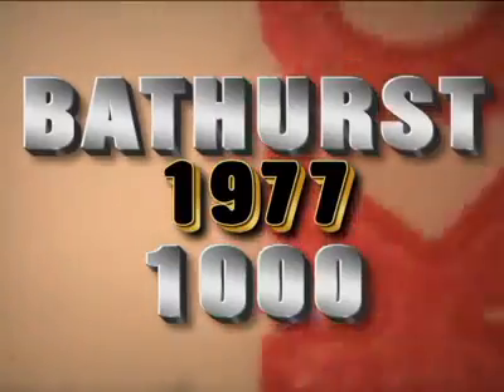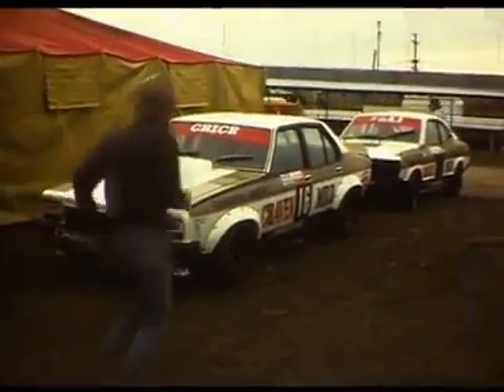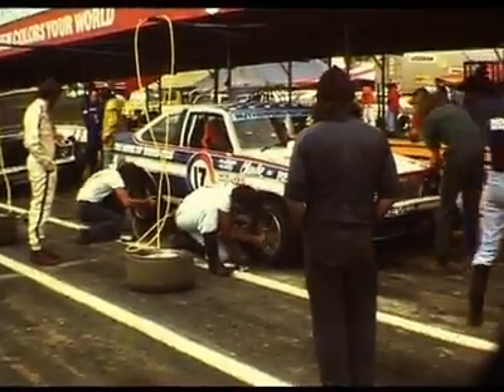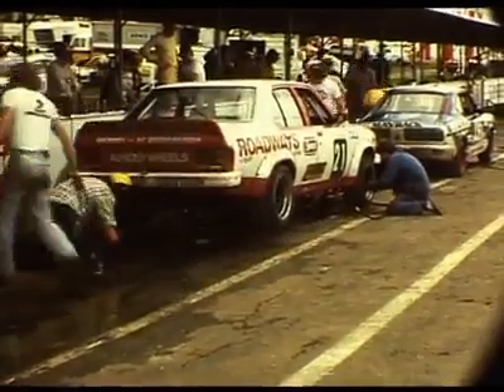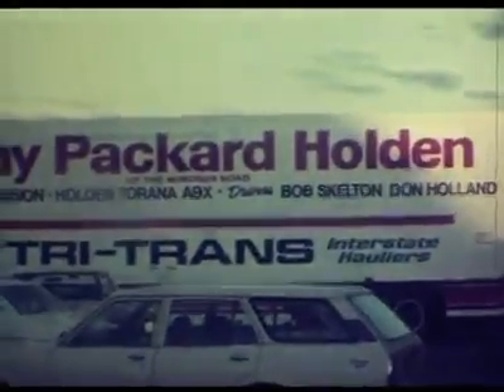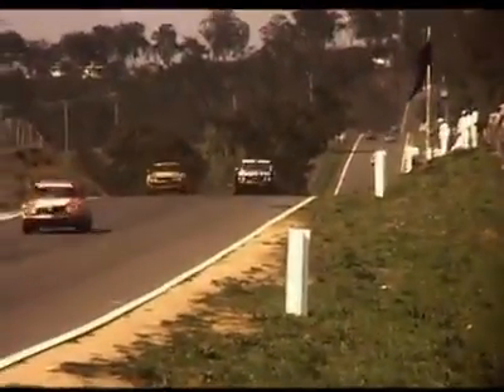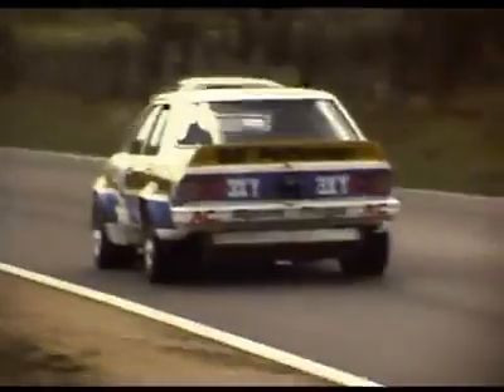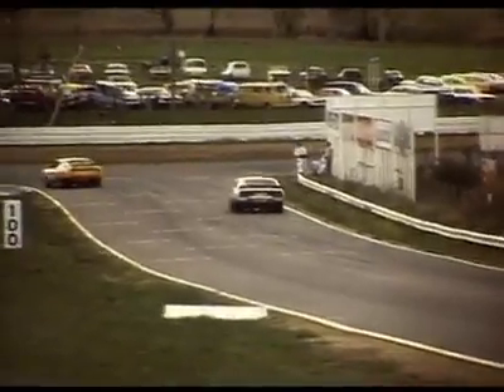Bathurst 1978 Home Video.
This is my super 8 film from Bathurst 1978.
We were on a flag point just after GTX bend heading up to the cutting. It was the first win in Peter Brocks hat trick of wins 78 ,79 and 80. I was 20 years old and having a great time as a flag marshal doing Bathurst and Amaroo Park